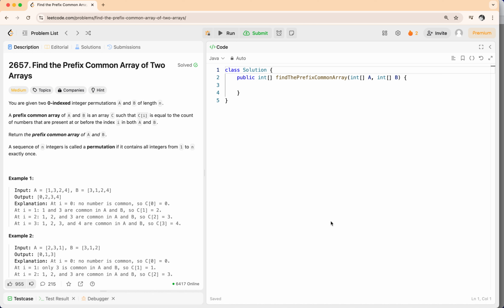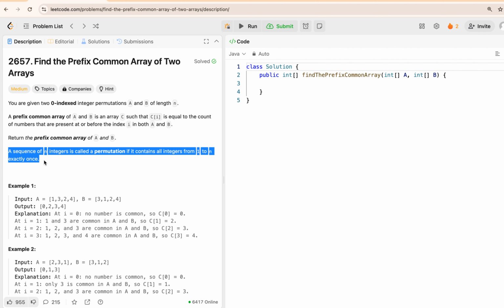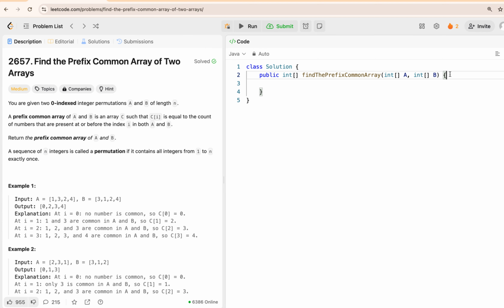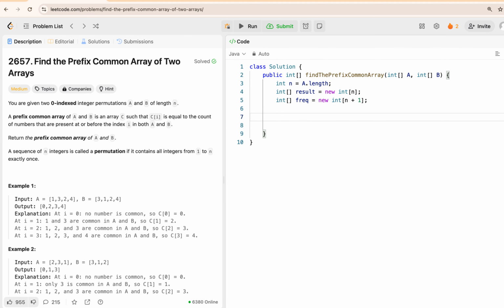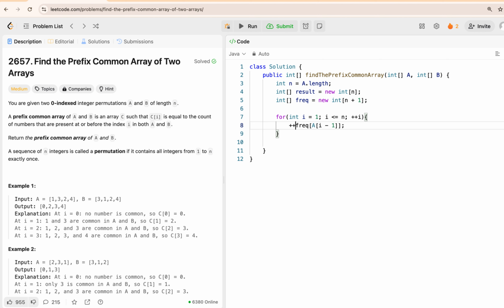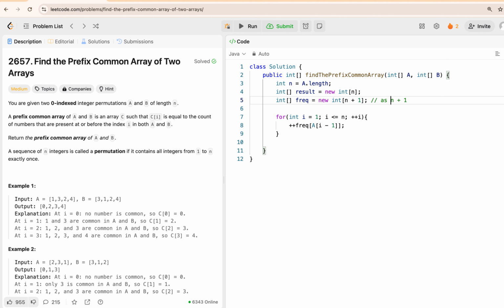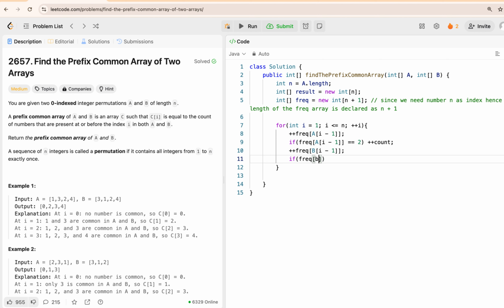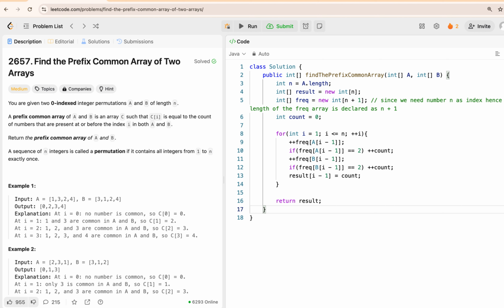2657. Find the Prefix Common Array of Two Arrays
Ever wondered how to efficiently find common elements in prefixes of two arrays? 🤔 Dive into LeetCode 2657: Find the Prefix Common Array, where we tackle integer permutations and compute overlapping elements step by step. 🚀 This solution combines clever frequency tracking and seamless updates for maximum clarity and speed. Watch now to unlock this elegant approach and level up your problem-solving game! 🔥